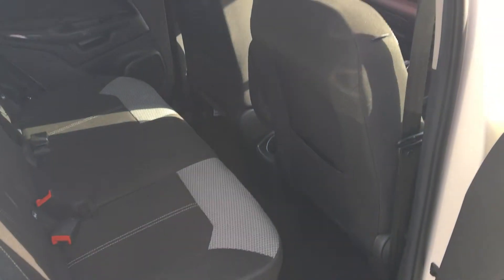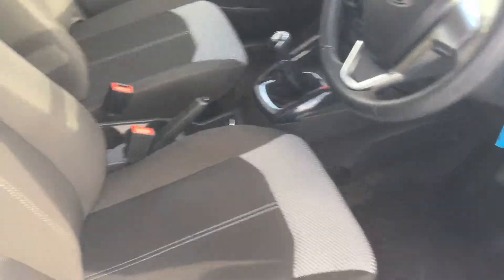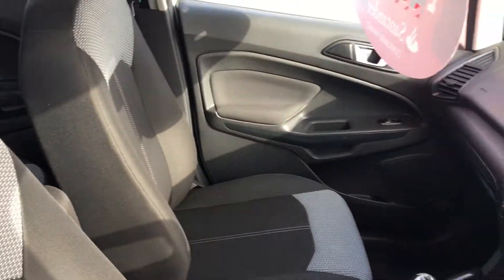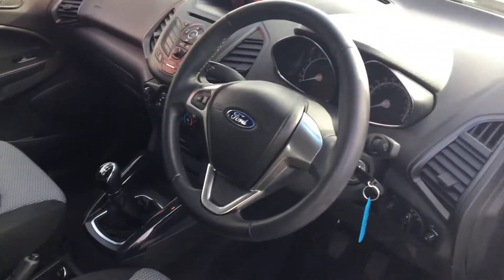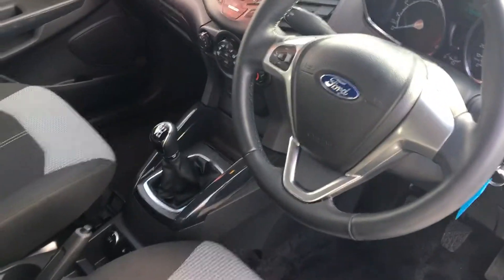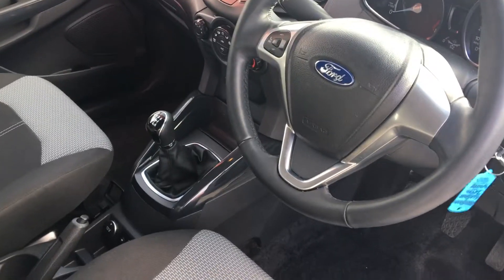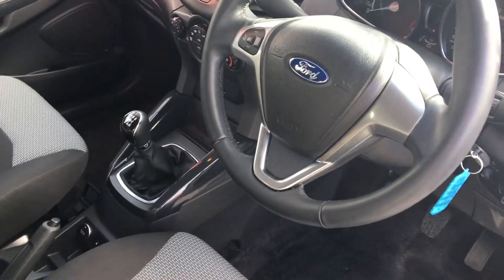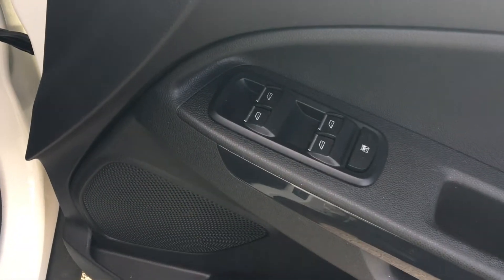Used Ford Ecosport 1.5 Zetec 5dr Diamond White 2015